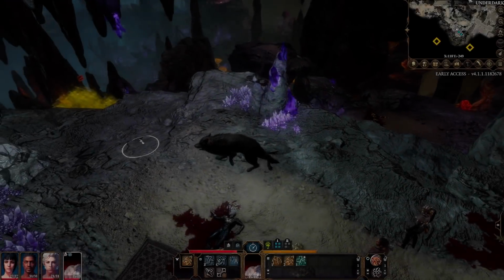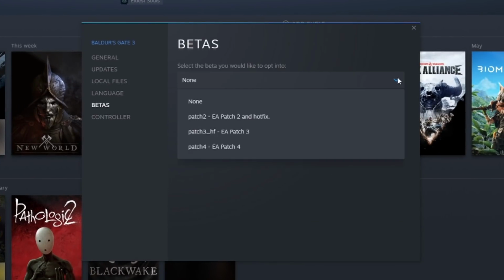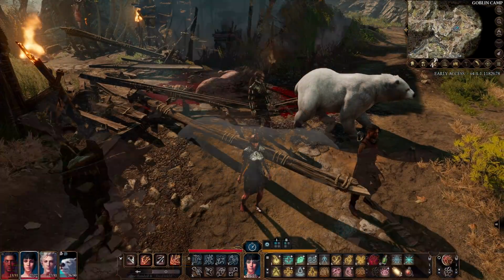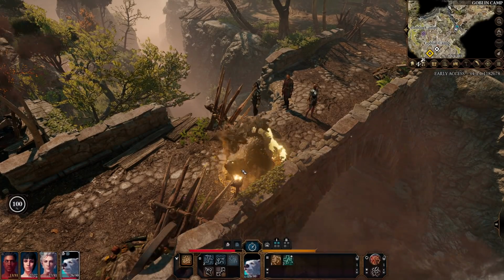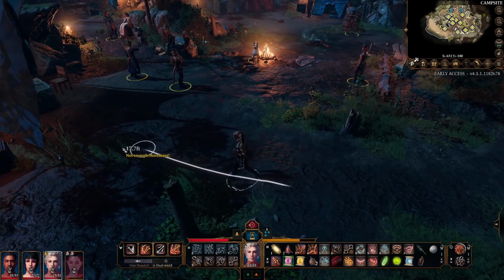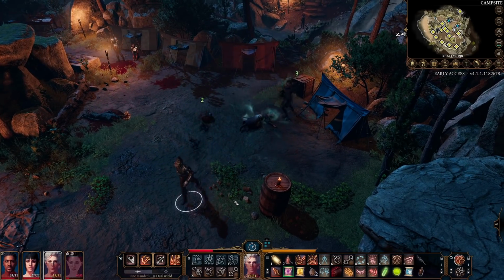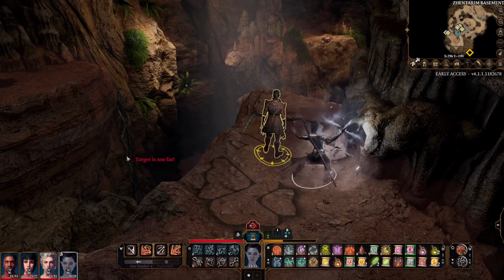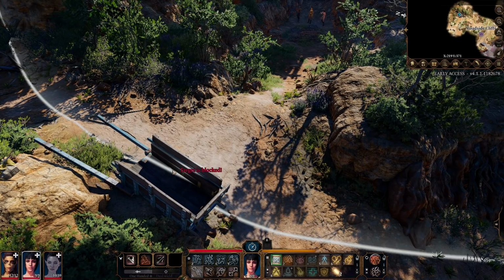Baldur's Gate 3 ⚔ Patch 5 Review (Pt. 2)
Baldur's Gate 3 Patch 5 Feedback (Review) Pt. 2

This video will be part 2 of my patch 5 feedback videos for Baldur's Gate 3 early access. In this video I go over many topics such as encumbrance, throwing items, point and click character responses & more.

GAME: Baldur's Gate 3 PC / Google Stadia

CHAPTERS
0:00
0:43 Bug & Technical Issues
3:18 Point & Click Voice Lines
5:23 Encumbrance
10:00 Throwing
12:19 Rogues Sneak Attack
12:55 Spiders